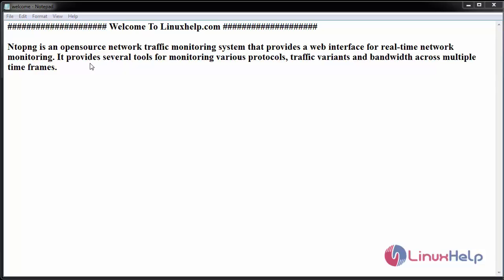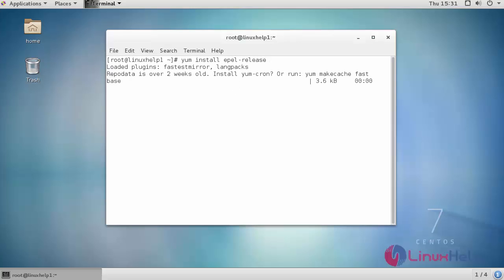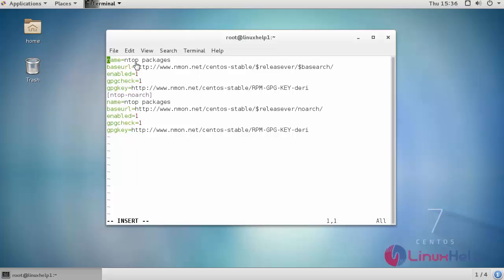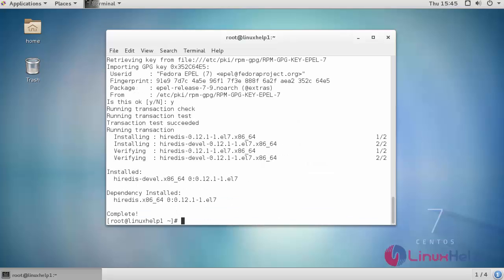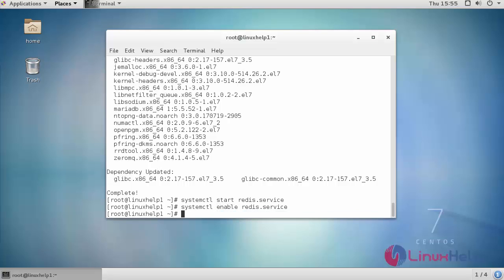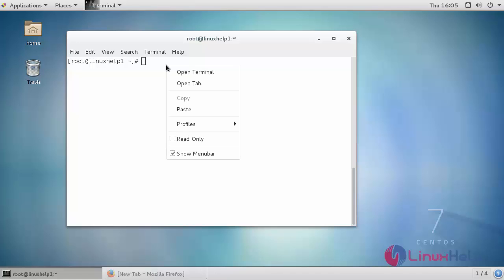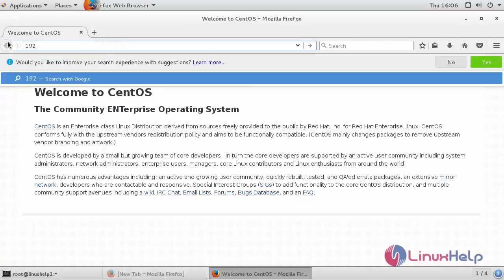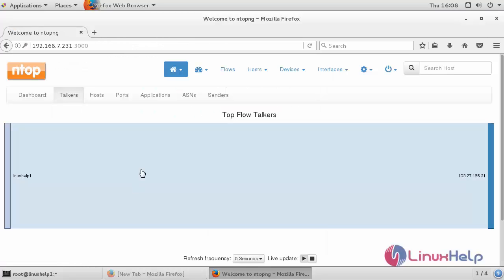How to install Ntopng on CentOS 7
This video will explain the installation procedure of Ntopng on CentOS 7. The Ntopng is an open source network traffic monitoring system that provides a web interface for real-time network monitoring.